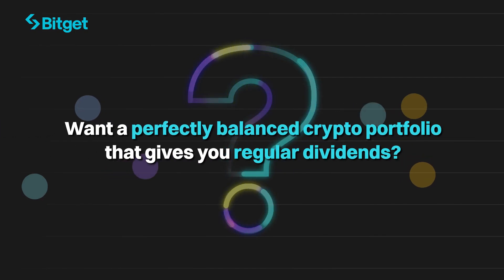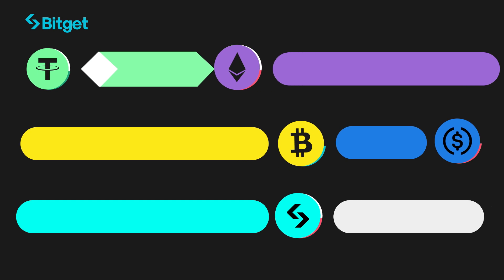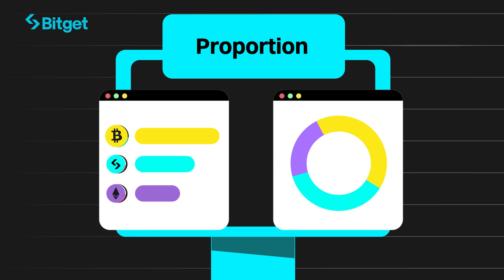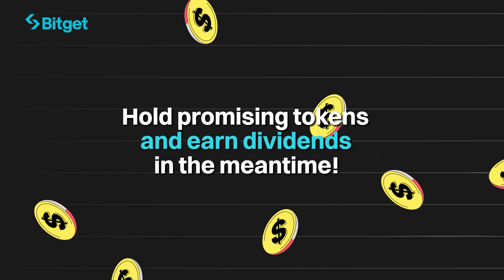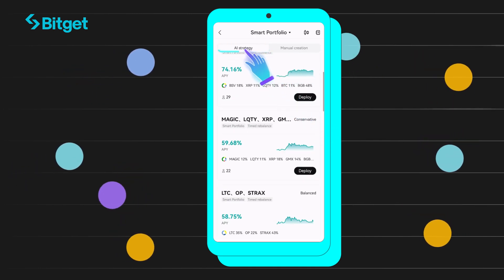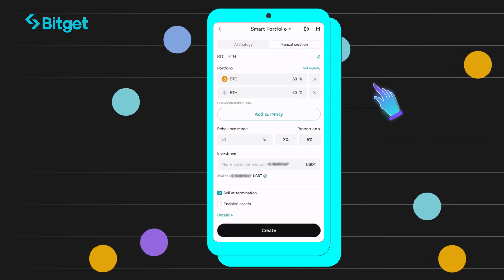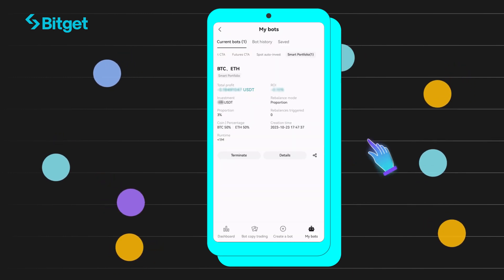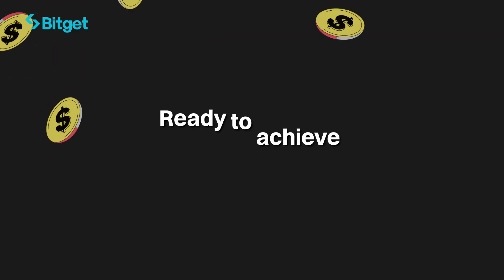What Is Bitget Smart Portfolio? Mobile Version | Bitget Guides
Smart Portfolio shifts allocations between cryptocurrencies in a user's portfolio as market values change. This dynamic rebalancing aims to increase overall portfolio value over time versus simply holding assets.

Like this video? Stay updated with the latest news on Bitget.